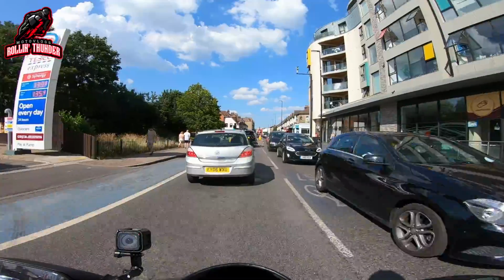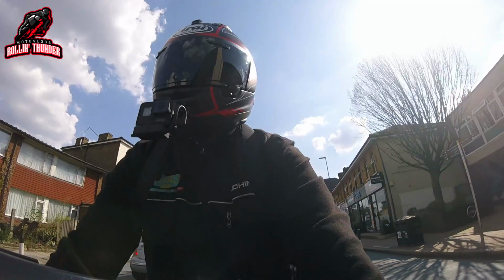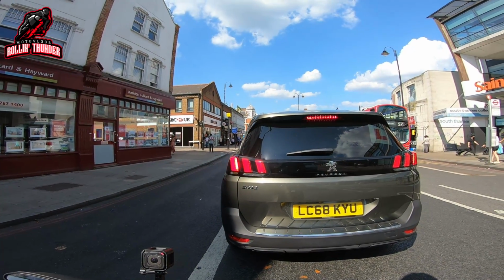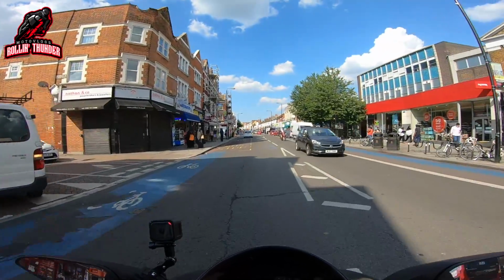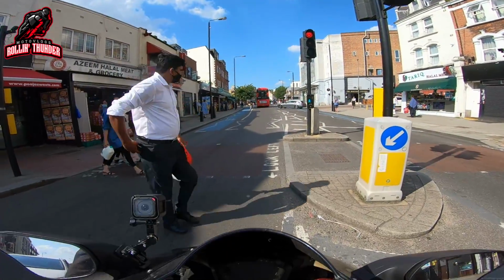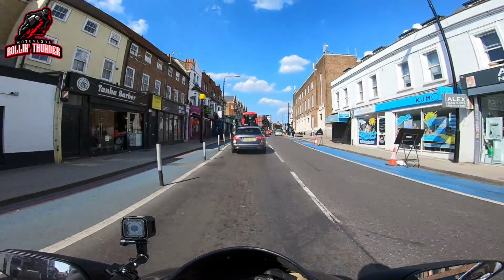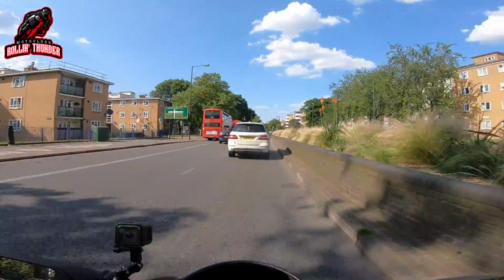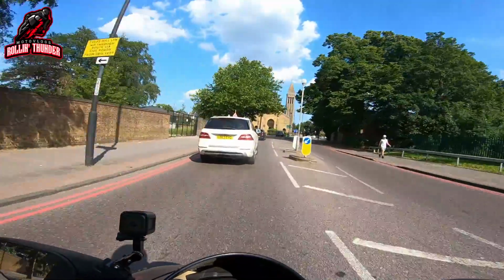30 Day Video Challenge Day two!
30 Day Video Challenge Day two!

Hi guys, and welcome to, 30 Day Video Challenge Day two!

This is the second instalment of my 30 day video challenge. In 30 Day Video Challenge Day two! I take a look at helmet manufacturers graphics, inspiration for those graphics, and talk about some absolute car wrecks of helmet graphics!

If your new to the channel, my name is Lee aka Rollin' Thunder.

If all things Ducati, and motorcycle related, product reviews, first rides, every day riding, motovlogging related topics are your thing?, check out my channel. comment, like and subscribe for weekly vlogs, updates, and future events, and all things amazing in the world of motorcycling! Keep your eyes peeled for videos dropping every week!

#30 DayVideoChallenge Day Two! BikeNuts MOTOMOUNTS #10%OFF CODE: ROLLIN'THUNDER DUCATI1098S WEEKLY VLOGS